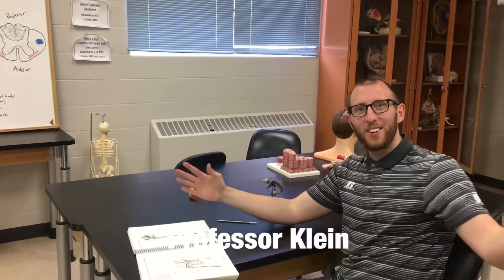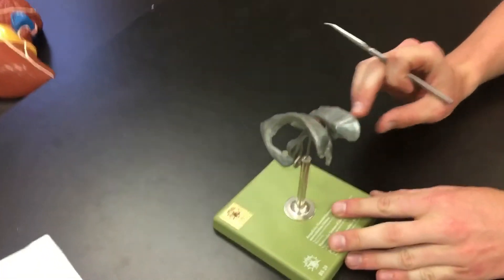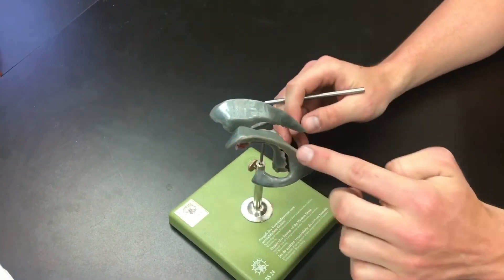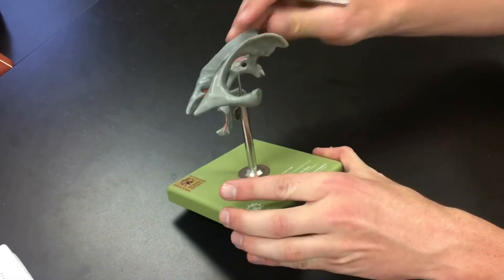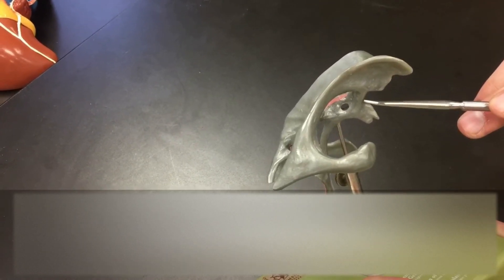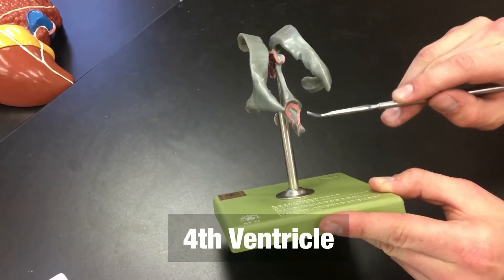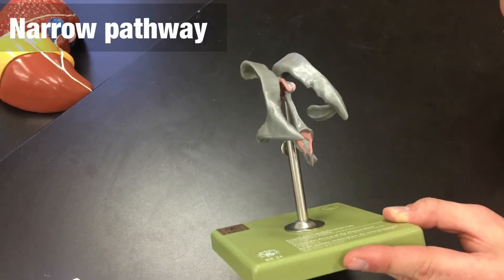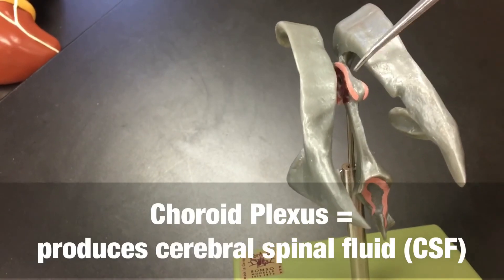The Ventricle Model (casting of ventricles in brain)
Ventricle Model (casting of ventricle in brain)

The Ventricles are these "hollow" areas in the brain where choroid plexus can be found. Choroid Plexus produces cerebrospinal fluid (CSF) to be sent to the subarachnoid space. CSF cushions, nourishes, and protects the brain and spinal cord. So without the ventricles we would not be good!